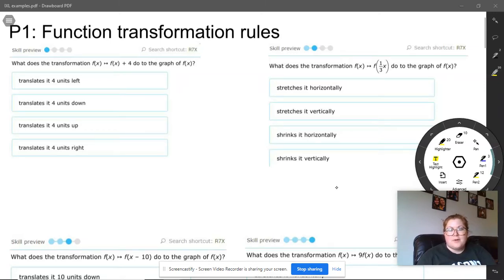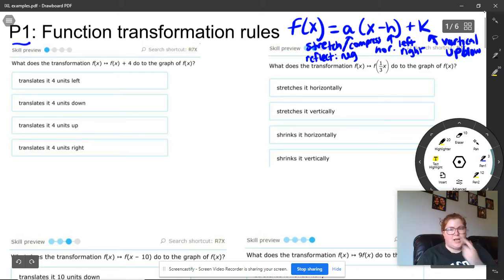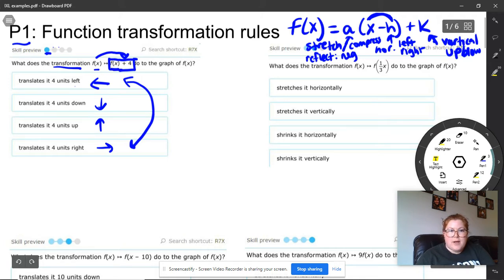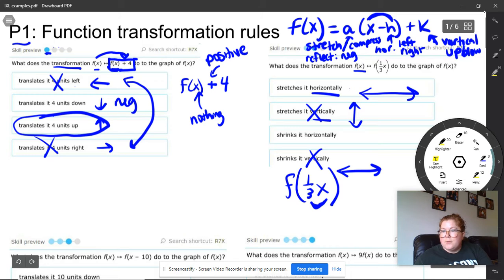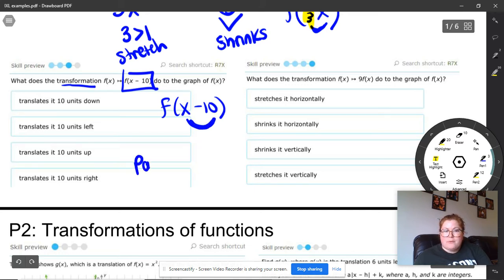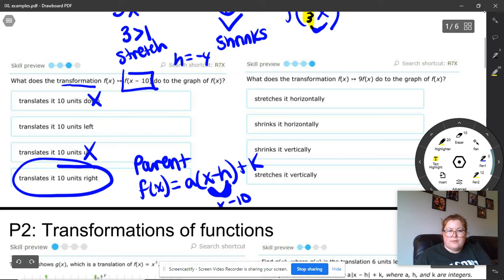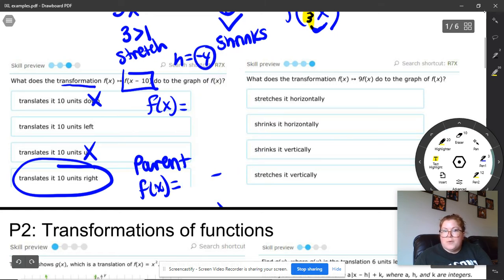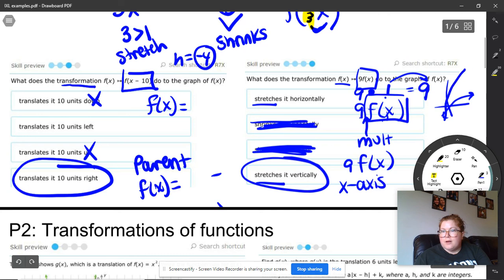IXL: Algebra II - P1 Function Transformation Rules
Mini Lesson